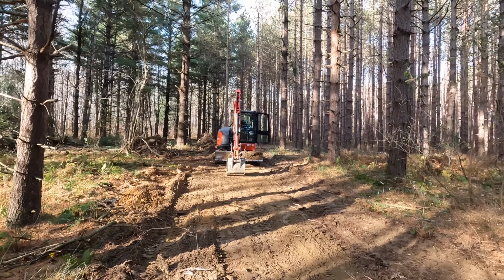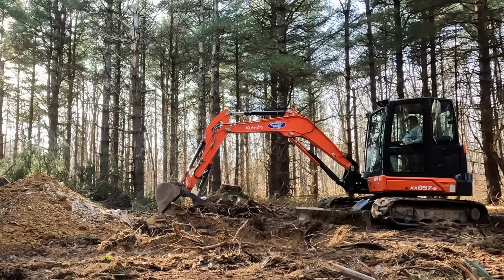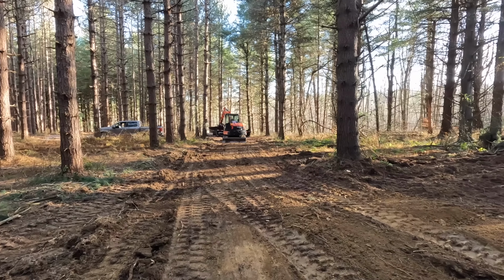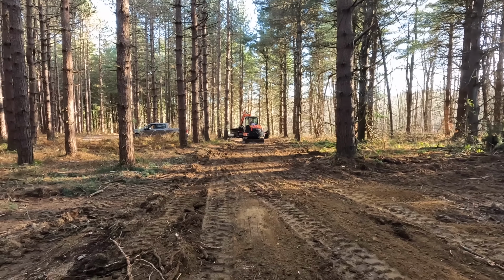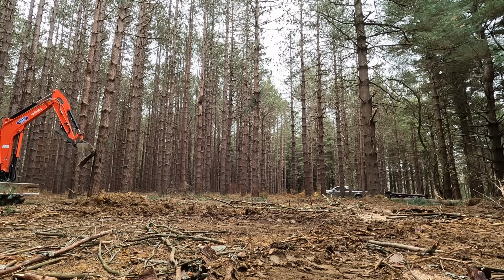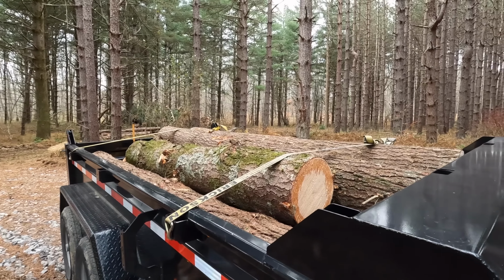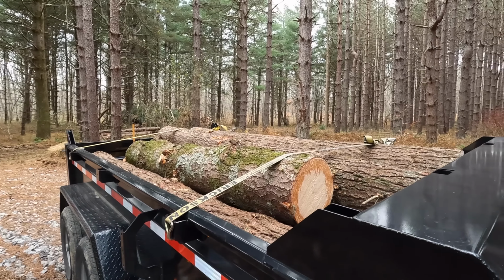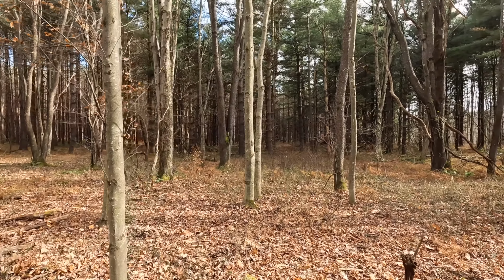What 9 Gallons of Diesel Gets You, Clearing Cabin Location Part 2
Finished up driveway rough in and cabin site with a rented Kubota KX-057-5 Excavator.

NOCO GB70 Jump Starter
Turbo Rotary Nozzle For Pressure Washer
3M Blue Tooth Head Phones